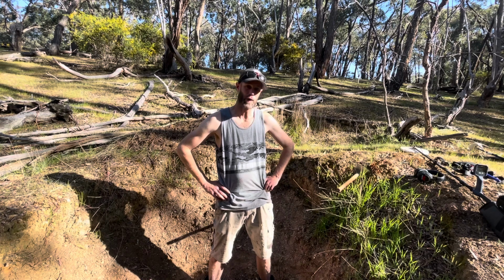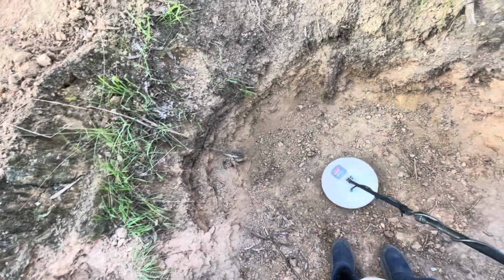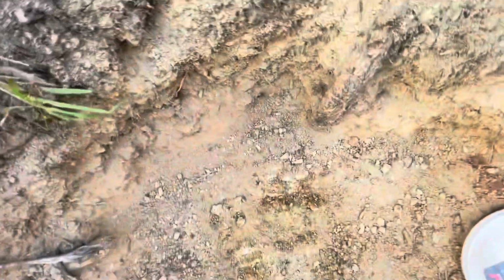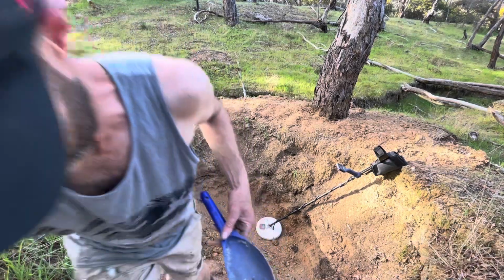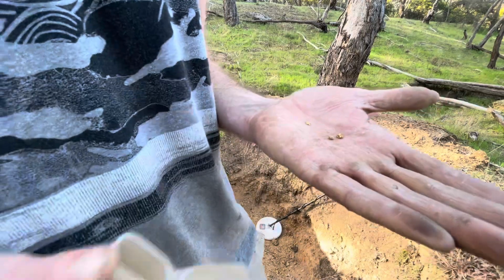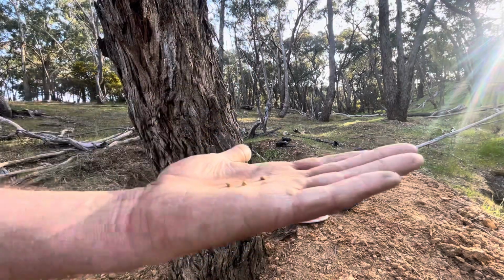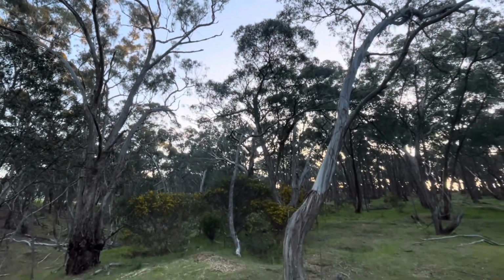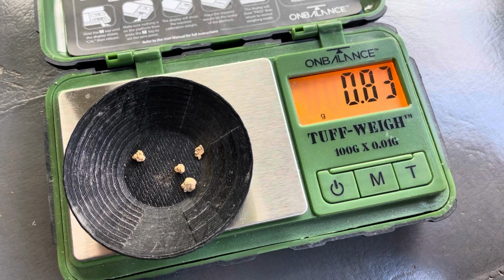The loaming hole day 2! Will I find the PAY layer??adventure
After a long time off I finally got back into the pit with some great results! As usual I head out for a swing after I’m finished in the hole and 20m away find my best bit of gold for this area!